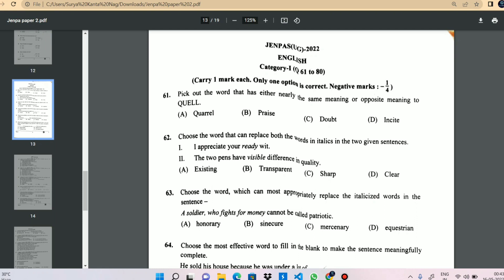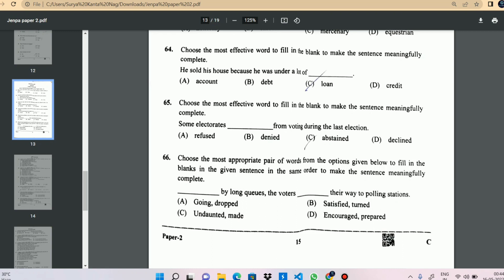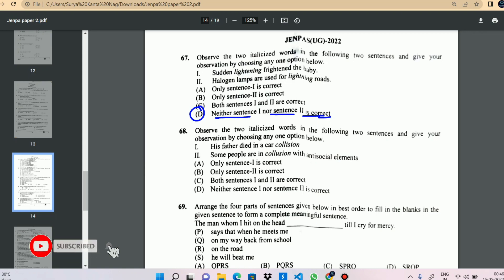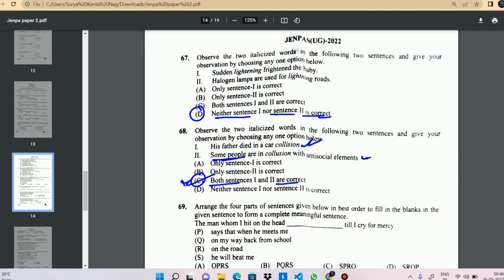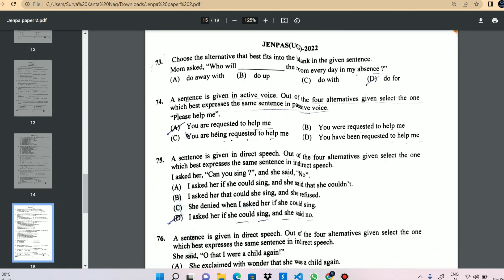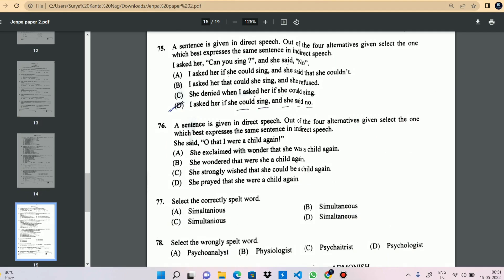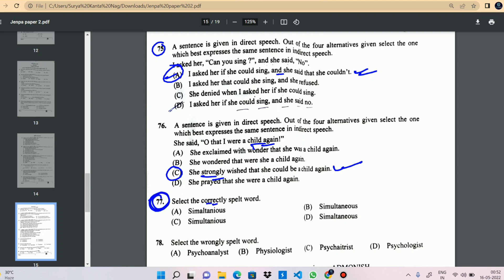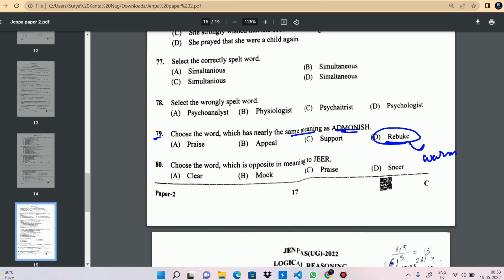JENPAS UG 2022 ENGLISH Answer Key (Paper-2)| Detailed Analysis with Solutions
ENGLISH Answer Key (Paper-2) | Jenpas ug 2022 Answer Key | Detailed Analysis | JENPAS UG 2022  | Nursing Preparation 2022 | Preparation Strategy B.Sc Nursing and Paramedical

jenpas ug 2022 answer key chemistry
jenpas ug 2022 answer key physics
jenpas ug 2022 cut off
jenpas ug 2022 question answer
jenpas ug 2022 answer key logical reasoning
jenpas ug 2022 paper 1 answer key
jenpas ug 2022 cut off marks
jenpas ug 2022 answer key reasoning
jenpas ug 2022 answer key paper 2
jenpas ug 2022 answer key biology
jenpas ug 2022 answer key physical science
jenpas ug 2022 answer key physics paper 2
jenpas ug 2022 answer key part 2
jenpas ug 2022 answer paper
jenpas ug 2022 answer physics
jenpas ug 2022 answer key pdf download
jenpas ug 2022 answer key
jenpas ug 2022 answer sheet
jenpas ug 2022 question paper
jenpas ug 2022 result date
jenpas ug 2022 preparation physics
jenpas ug 2022 question pattern
jenpas ug 2022 english preparation
jenpas ug 2022 suggestion
jenpas ug 2022 last minute suggestion
jenpas ug 2022 english
logical reasoning for jenpas ug 2022
anm and gnm exam preparation 2022
nursing preparation 2022
gnm nursing entrance exam question paper 2022
gnm er syllabus
gnm anm wb
gnm nursing course
gnm entrance exam question paper
nursing exam 2022 west bengal
nursing reasoning class
nursing pariksha question
nursing exam preparation in bengali
nursing interview questions and answers
nursing exam questions and answers
gnm nursing course
gnm anm 2022 preparation
anm gnm 2022 preparation
gnm anm entrance exam preparation 2022
gnm anm preparation 2022
gnm preparation 2022
anm gnm preparation 2022
gnm anm 2022 preparation class
nursing exam question and answer
anm gnm question paper
gnm nursing preparation 2022
gnm 2022 preparation
gnm anm entrance exam preparation
gnm nursing 2022
anm gnm 2022
anm nursing,
GNM & ANM Nursing admission 2022,
gnm 2022 online application,
wbjee gnm anm 2022 admission,
gnm admission 2022,
books for gnm entrance preparation,
gnm anm 2022 entrance exam sggestion,
GNM & ANM Admission 2022,
2022 gnm anm new qestion pattern,
gnm preparation 2022,
GNM Preparation class,
nursing admission 2022,
gnm admission 2022,
New govt gnm college,
anm seat increased,
GNM Seat increased,
new govt bsc nursing college,
GNM Entrance result,
GNM / ANM Entrance exam answer key,
gnm anm answer key logical reasoning,
ANM exam 2021,
anm gnm nursing admission 2022
anm gnm 2022 question pattern
anm gnm 2022 exam date
anm gnm exam 2022
gnm anm nursing 2022
jenpas ug 2022 exam date
jenpas ug 2022 exam Preparation
jenpas ug 2022 new update
bsc nursing admission 2021-22
gnm preparation 2022
G.N.M course eligibility,
WBNC,
INC,
private gnm college in kolkata,
gnm application form,
gnm extended mop up round
west bengal neet cut off 2021

jenpas ug 2022 english syllabus
JENPAS UG Exam 2022
Jenpas Ug 2022 Preparation

aiims bsc nursing application form 2022
alims nursing application form 2022
swg academy
alims bsc nursing 2022 application form
aiims nursing
gnm anm
afmc bsc nursing application form 2022
ailms 2022 application form date
alims nursing exam 2022
ailms nursing exam preparation
bsc nursing allms 2022
bsc nursing course
nursing admission 2021-22